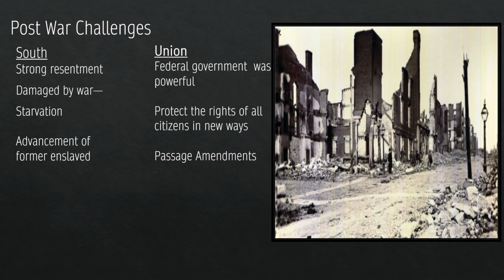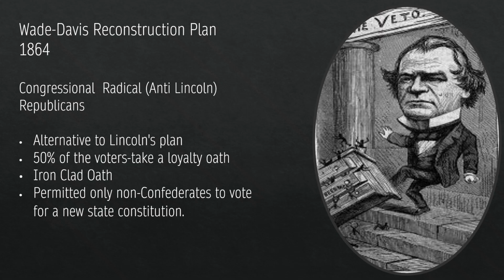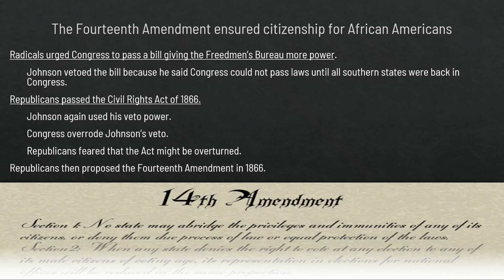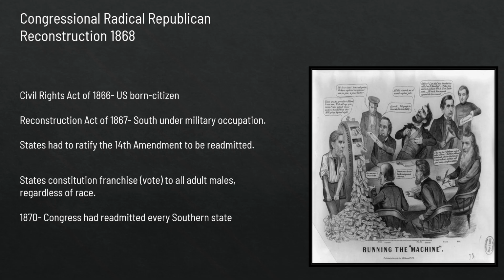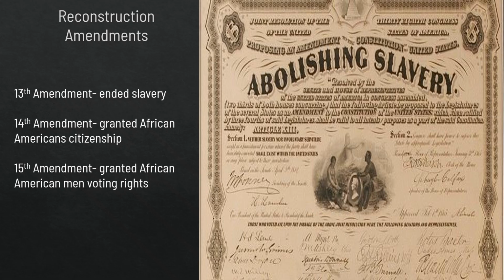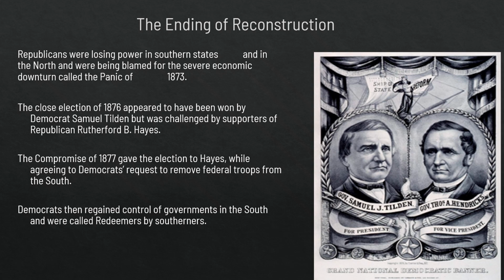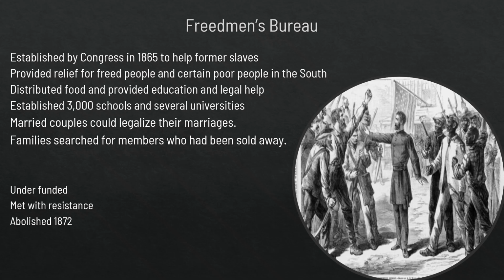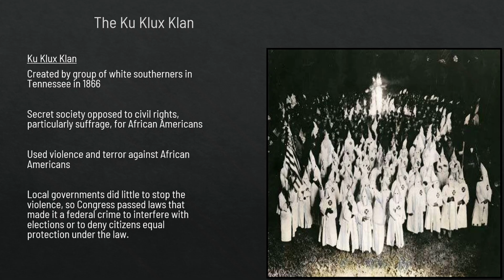1301 US Unit Four Chp13:Reconstruction and The New South